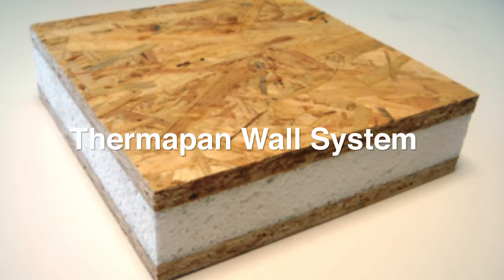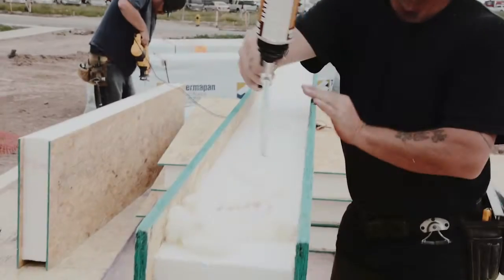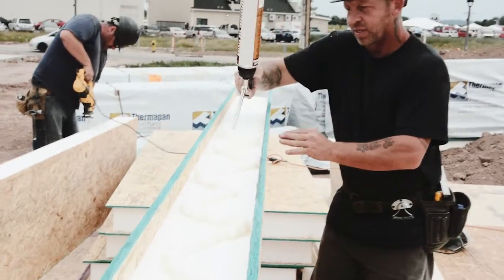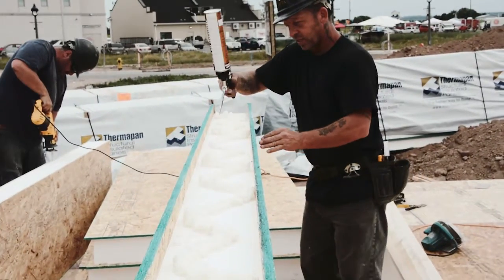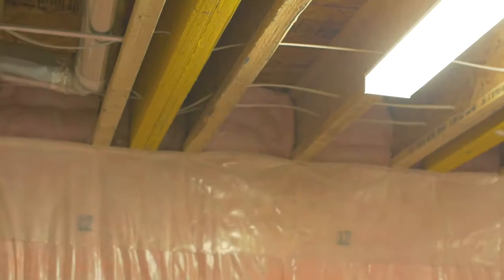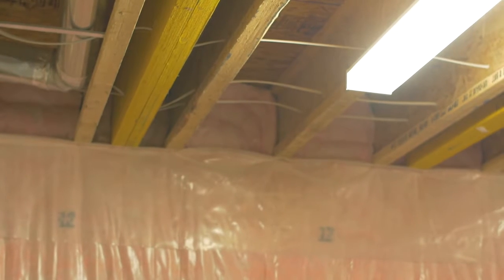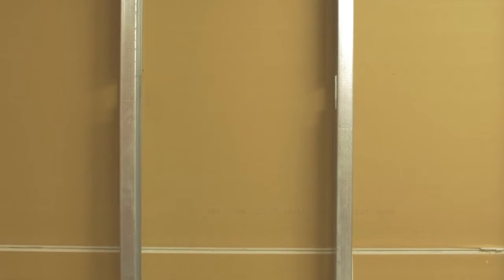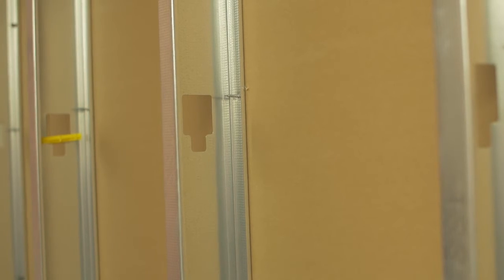Gatta Homes Thermapan Wall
Our building envelope is second to none. We perfected our exterior shell with a Thermapan insulated wall system. This wall panel system is ten times stronger than the typical system and allows for no heat loss.